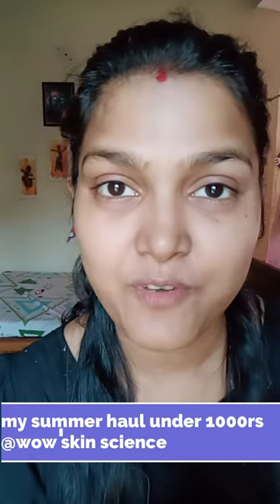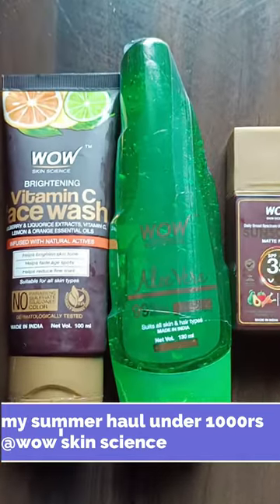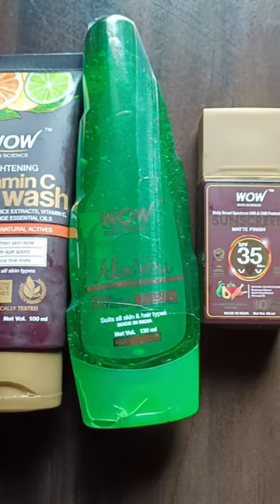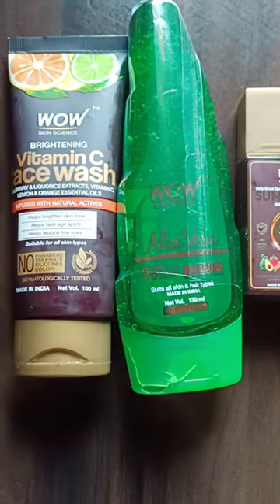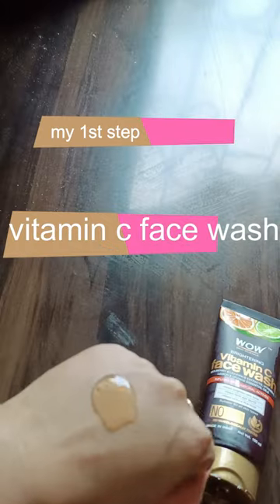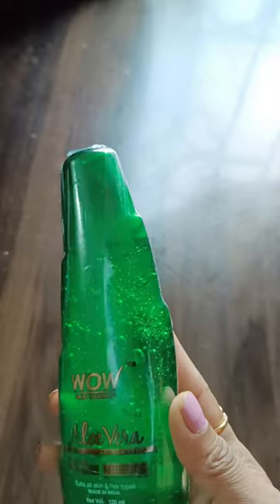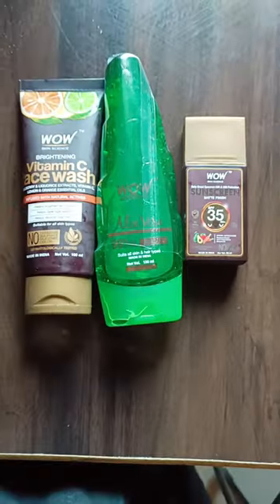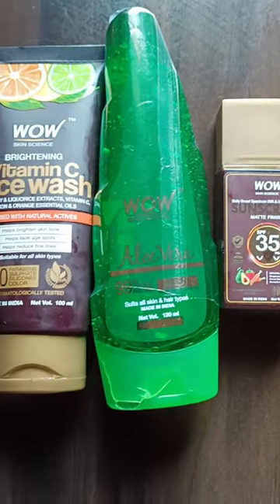My summer haul under 1000 @WOWSkinScienceIndia must try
WOW Skin Science Vitamin C Range -
WOW Skin Science Sunscreen Range -
WOW Skin Science 99% Pure Aloe Vera Gel -

Use SUMMER20  on buywow.in to get 20 percent off sitewide.